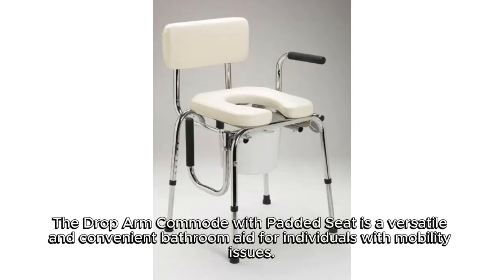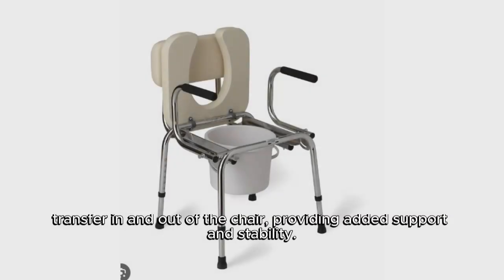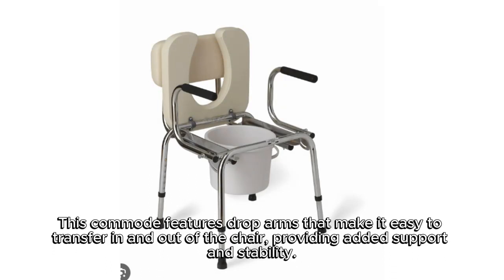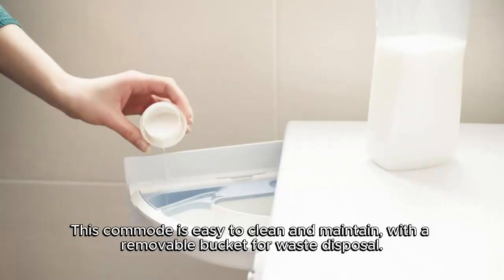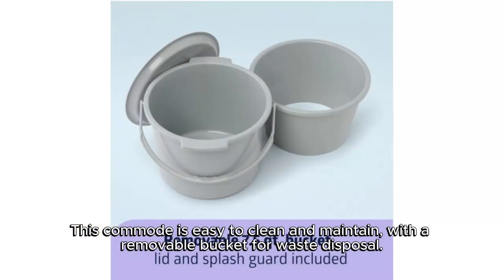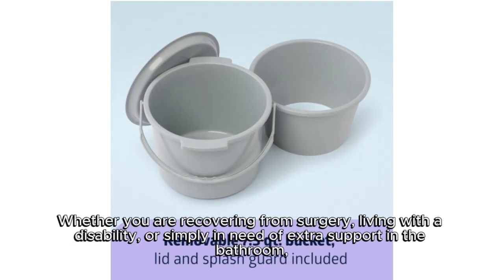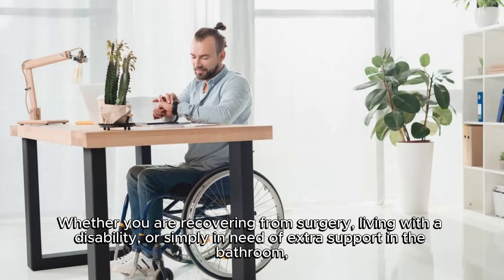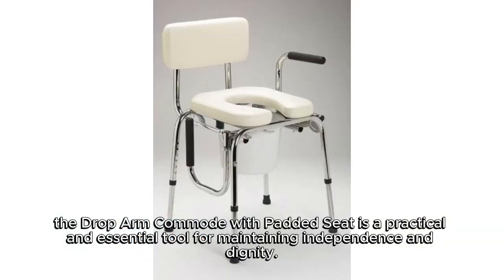Drop Arm Commode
Upgrade your comfort and mobility with our Drop Arm Commode featuring a padded seat.
Perfect for those in need of extra support during rehabilitation, elderly care, or post-surgery recovery. Elevate your daily routine with the ultimate in convenience and comfort.